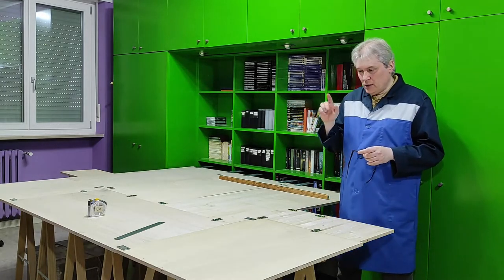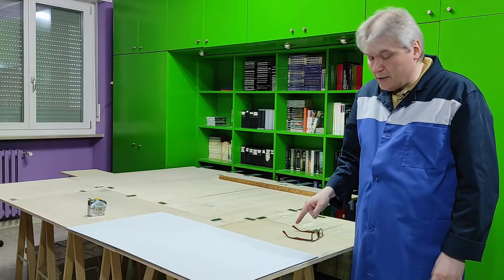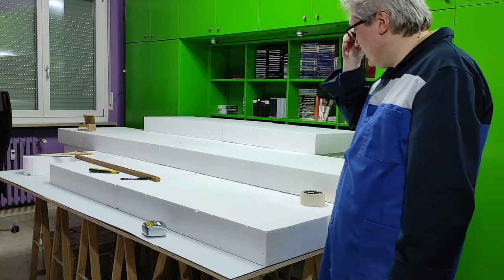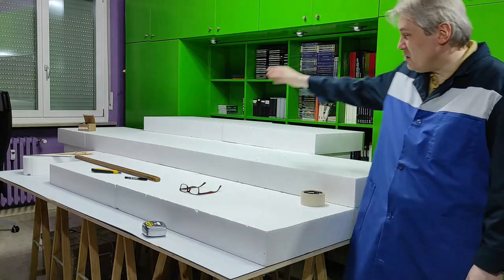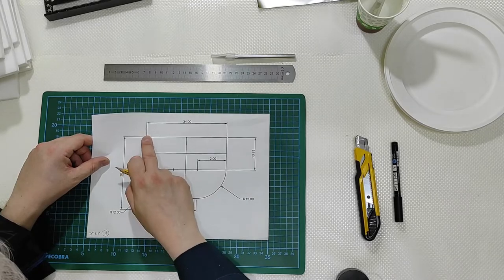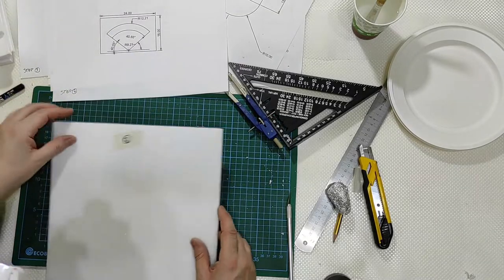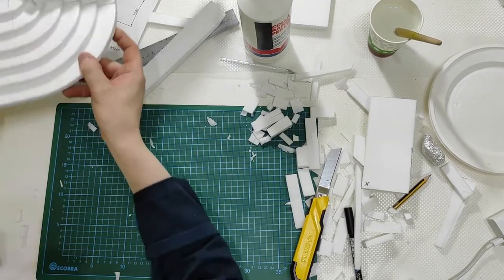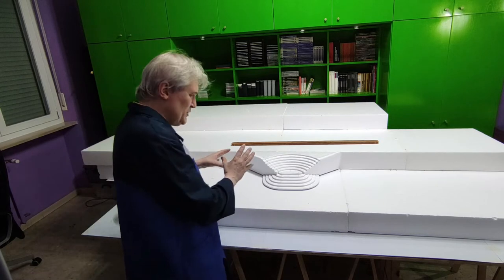Christmas Village Tutorial 2022 - Part 1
Christmas Village Tutorial 2022 - Part 1. Third season !! Step by step  "making of" of my 2022 Christmas Village. Filmed, explained and edited in real time as I go on. July 2022 is finally here and it is also time to start a new project.

Please feel free to download the file with the dimensions of the new stairs at the following link :